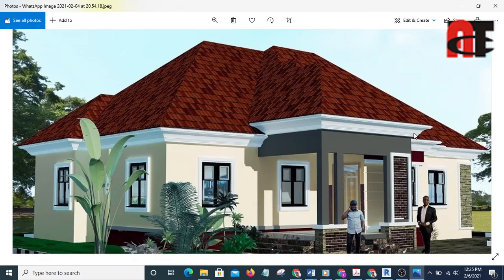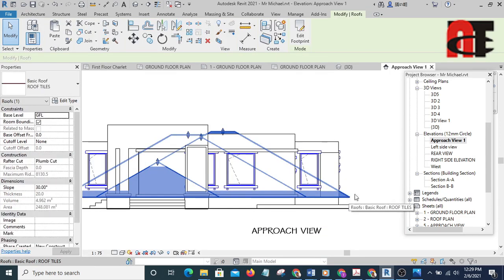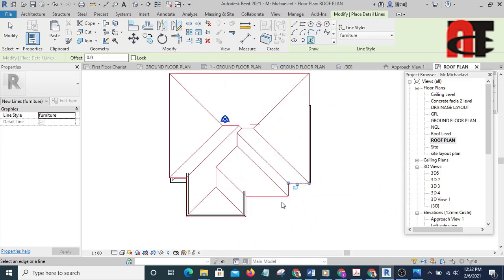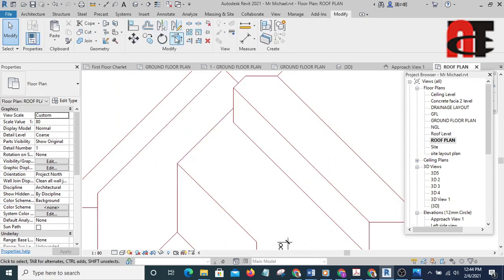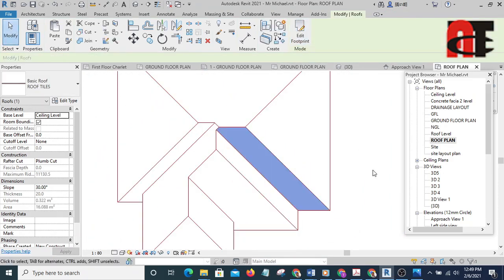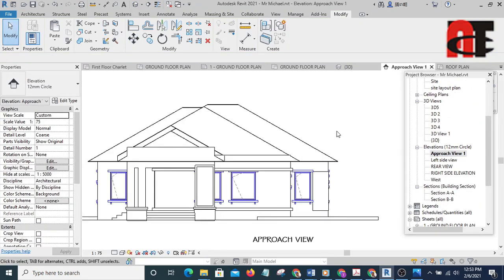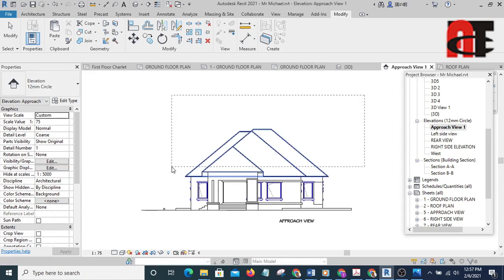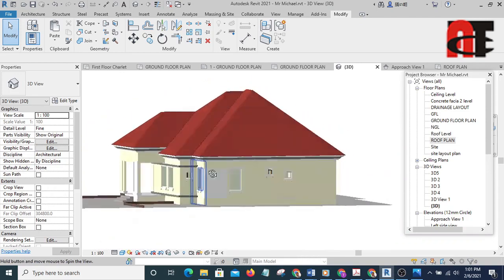How to Step up some part of Roof in Revit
Learn more on how to close sales, especially real estate deal

👍 How to position yourself so that your customers and clients will be chasing after you and saying hey can you handle this job for me?
Instead of you chasing after them and saying I can do this or that.

You will find it in my book. Here is the link to get the book